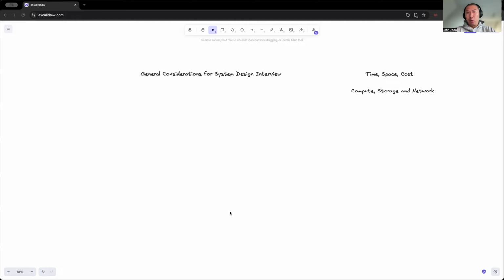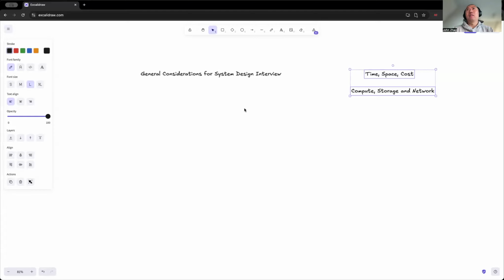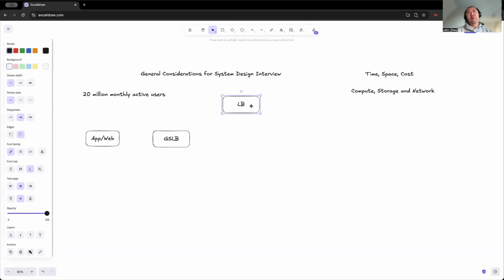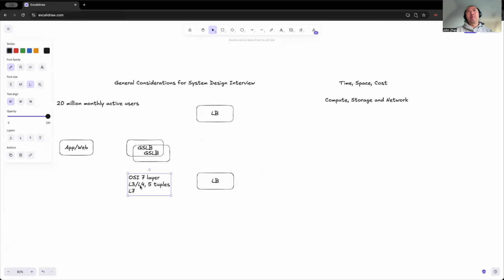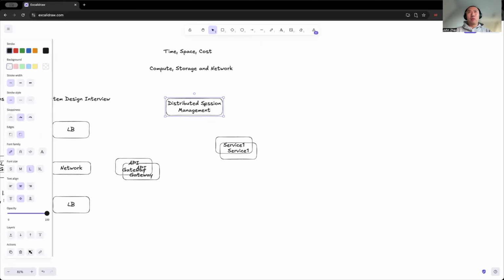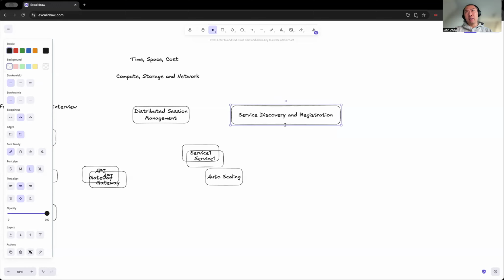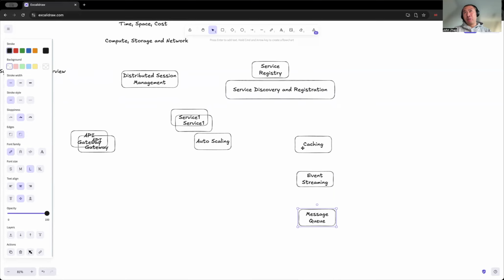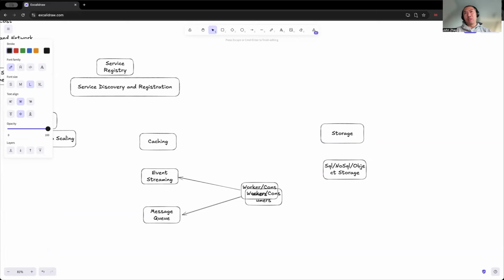System Design Interview Preparation with Meta EM : Overview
Common Components in System Design 🚀
In this video, we explore key components in system design, focusing on the essential building blocks of scalable, efficient, and reliable architectures.

✅ What You’ll Learn:

Load Balancers (LB) → Distribute traffic efficiently across multiple servers to improve scalability and availability.
API Gateway → Acts as a single entry point for clients, handling authentication, rate limiting, and request routing.
Caching Strategies (Redis, CDN, In-Memory Caching) → Reduce latency and database load using techniques like TTL, LRU eviction, and precomputed queries.
Service Discovery & Registration → How systems dynamically locate services using tools like Consul, etcd, and Zookeeper.
Message Queues (Kafka, RabbitMQ, SQS) → Decouple services for better fault tolerance and asynchronous processing.
Consistent Hashing → A foundation for distributed caching, load balancing, and sharding in NoSQL databases.
Database Replication & Sharding → Techniques to ensure scalability and high availability in distributed databases.
Rate Limiting & Throttling → Prevent API abuse and ensure fair resource usage across users.
Monitoring & Observability → Using logs, metrics, and tracing to track system health and performance.
These core components are the backbone of modern architectures, ensuring high availability, low latency, and fault tolerance in distributed systems.